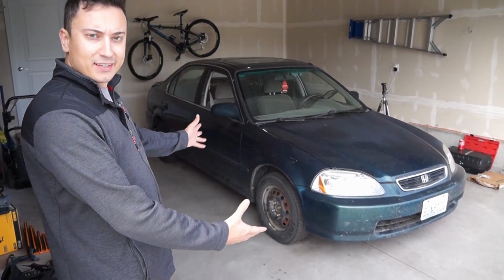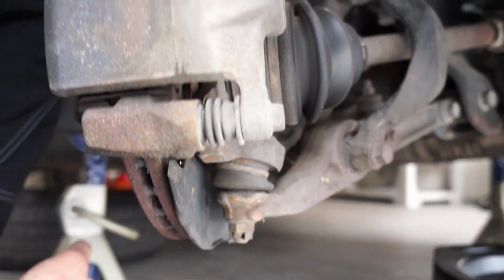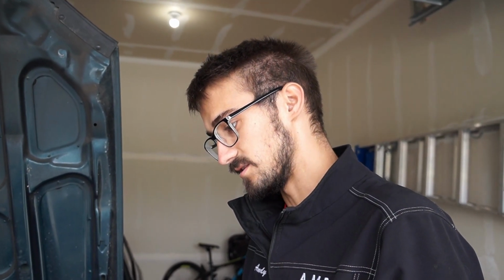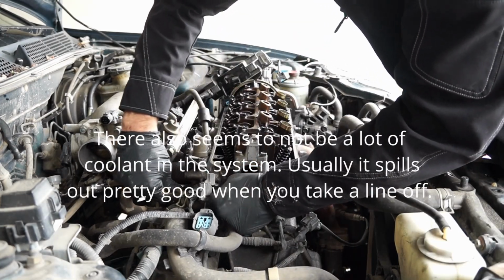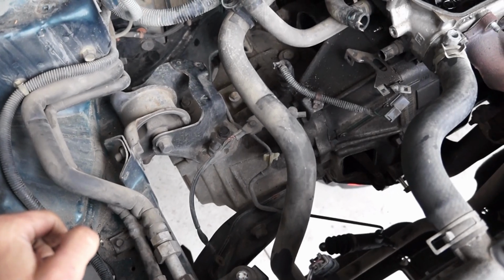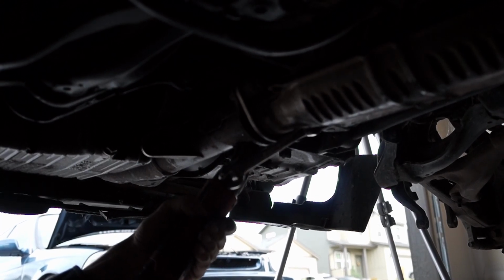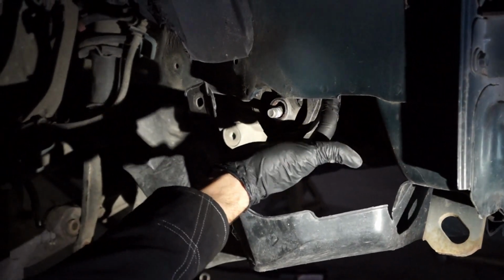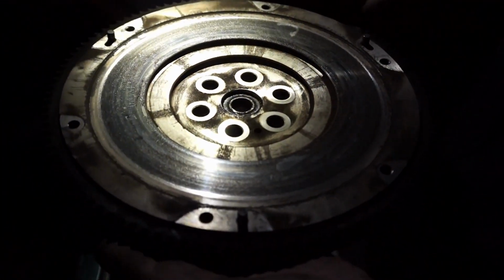1996-2000 Honda Civic Manual Transmission Removal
I told you I was cooking up something special for my EJ6, didn't I? I bought a 1997 Honda Civic EX Sedan for the sole purpose of taking its manual transmission and all of the remaining parts necessary to complete an auto-to-manual transmission swap of my car. In this video, we spend 2 days tearing apart the donor EJ8. Between the parts we took off the donor and some other, new parts that I purchased from Honda (including the clutch, flywheel, and master cylinder), I now have all the parts necessary to turn my 1996 Honda Civic into a manual car!

Chapters:
0:00 Introduction
0:36 The Donor Civic
3:26 The Plan for the Transmission Swap
4:13 Accessing the Transmission
10:07 Stripping the Car Down
11:10 The Plan for Day 2
12:36 Inspecting the Head
15:36 Automatic vs. Manual Intake Manifold
16:33 Removing the Exhaust Manifold
17:43 Removing the Intake Manifold and Disconnecting Lines
24:53 Disconnecting Everything From the Transmission
29:31 Removing the Brake and Clutch Pedals
33:08 The Clutch Master Cylinder and Clutch Line
34:24 Removing the Exhaust
36:10 Removing the Shifter Linkages
37:49 Removing the Transmission
47:17 Removing the Clutch and Flywheel
48:50 Conclusion
49:21 Bonus Clips
50:01 End Card